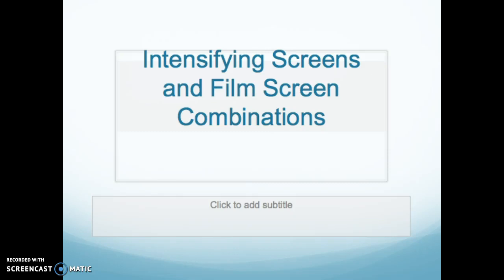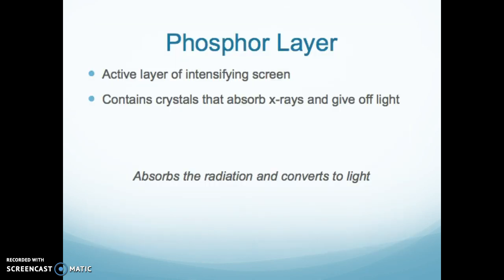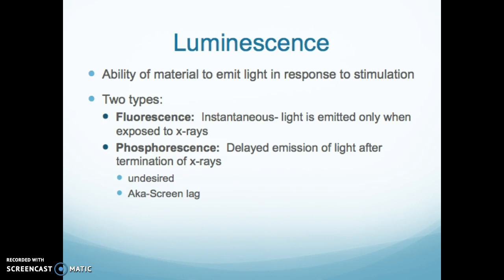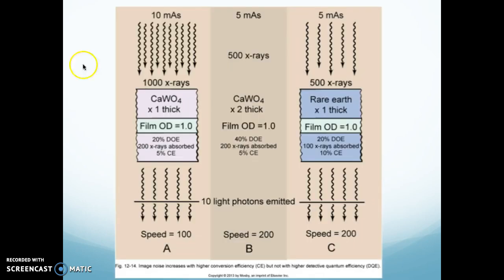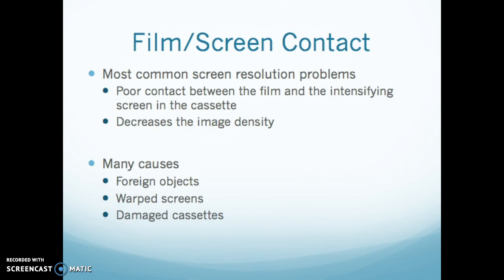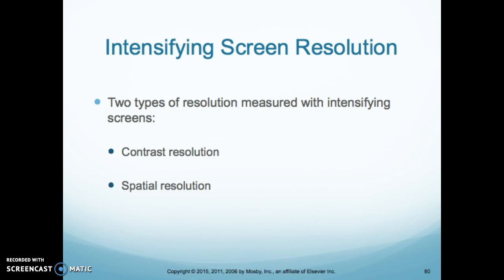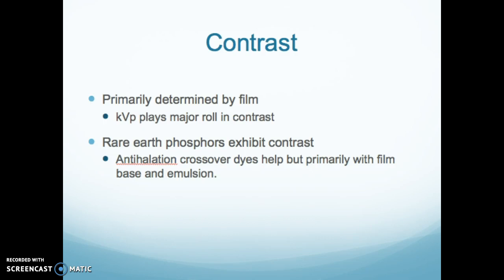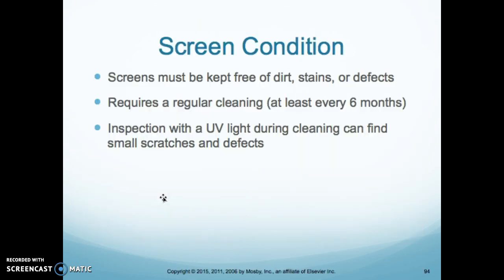RADT 110 Film Screen